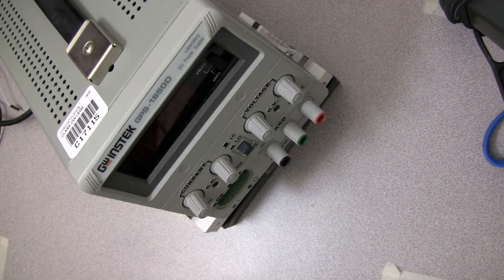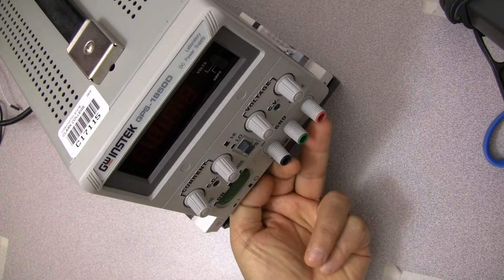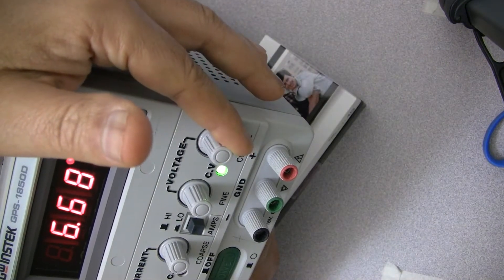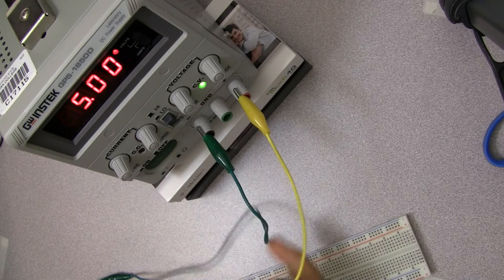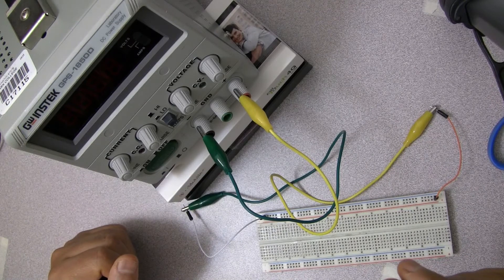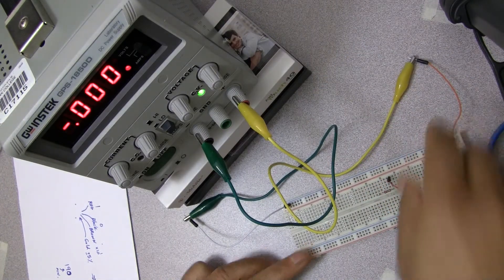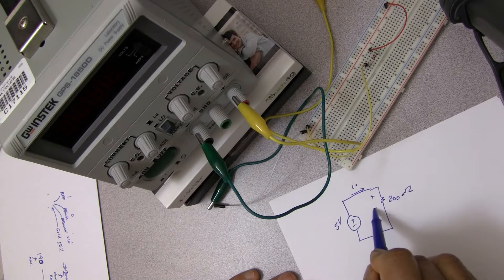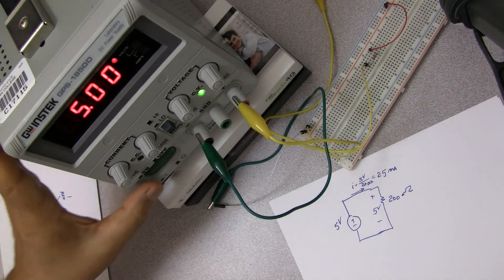Power Supply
Introductory Power Supply Video